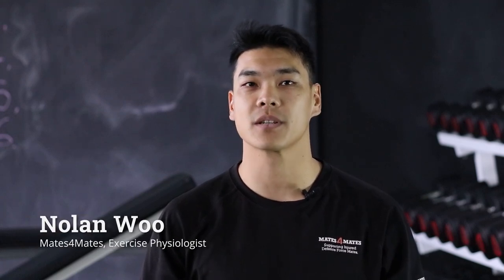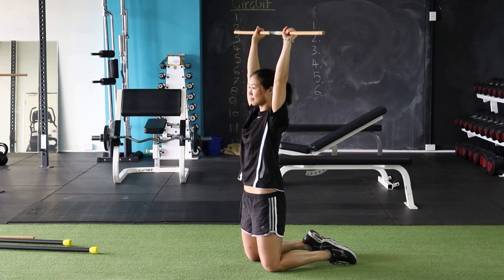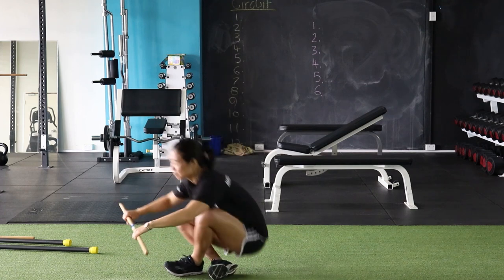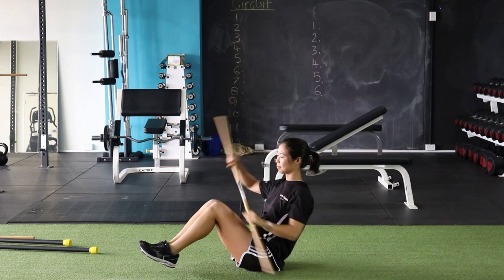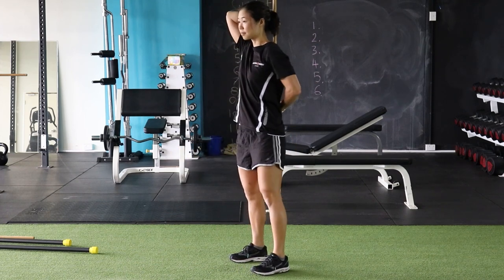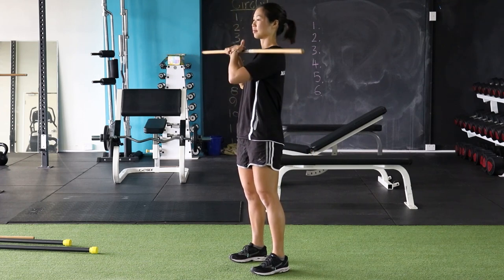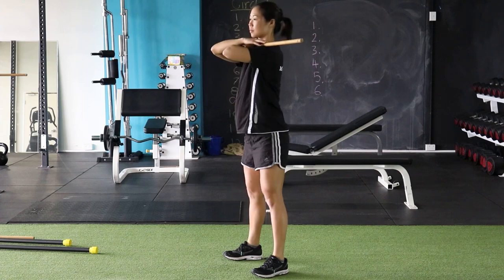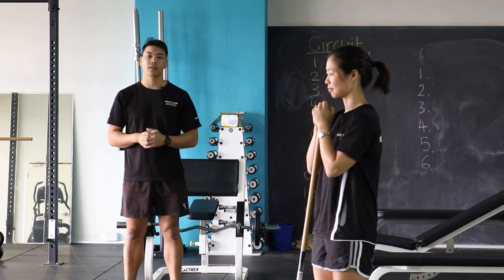Upper body exercises with broomstick | Mates4Mates